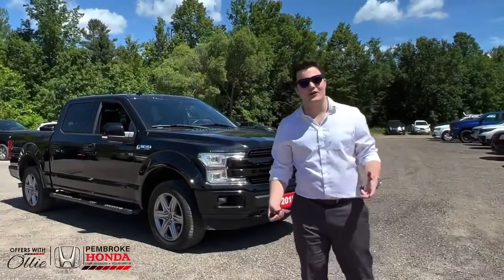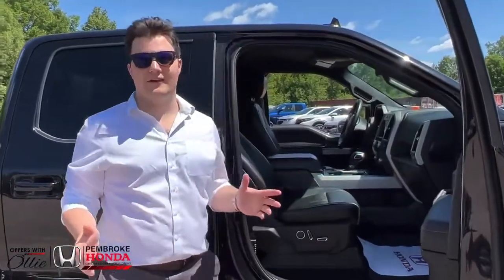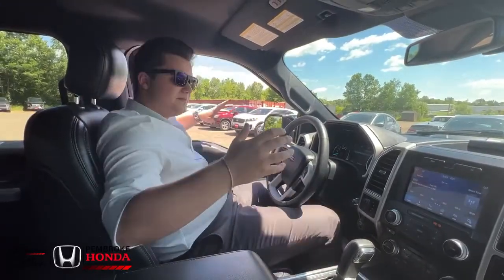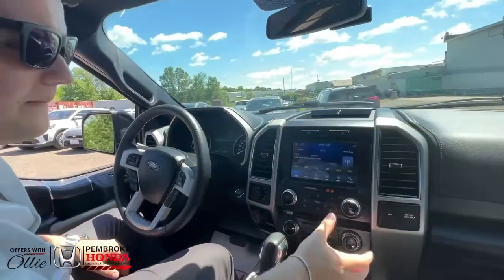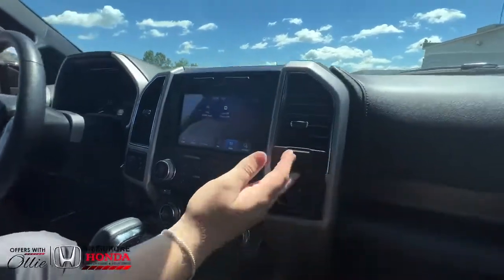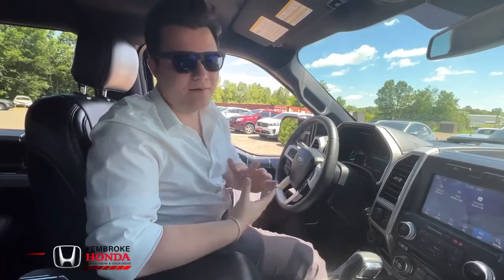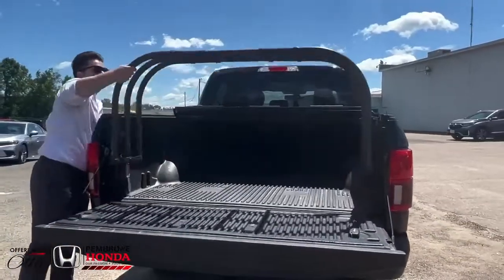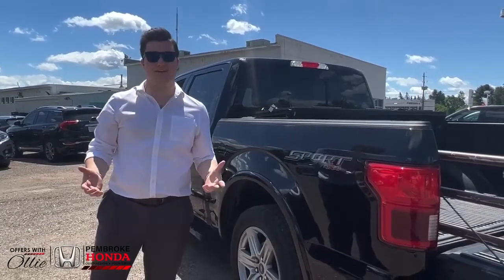DEAL OF THE DAY | 2018 FORD F150 LARIAT